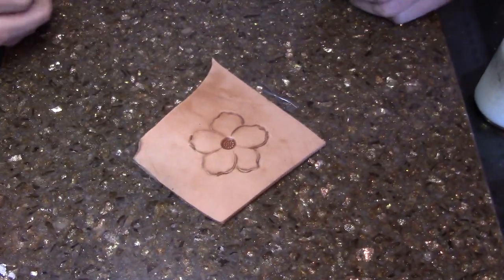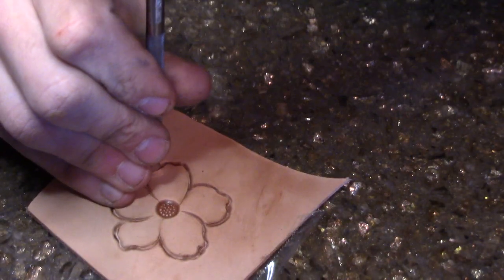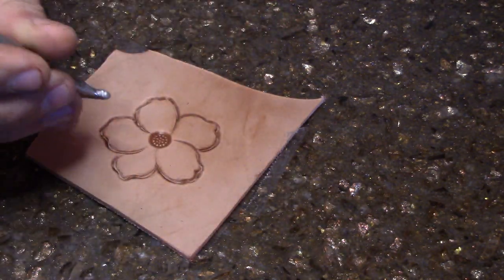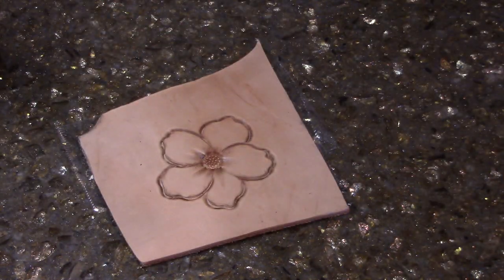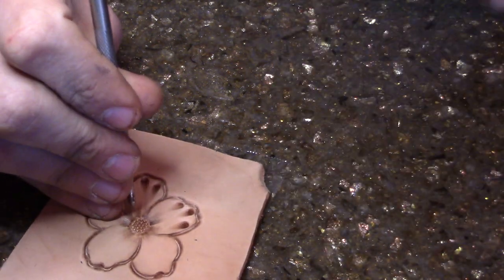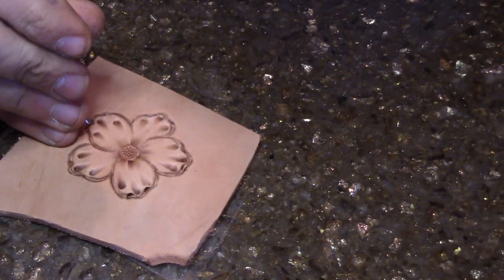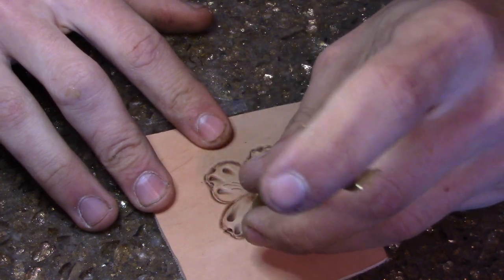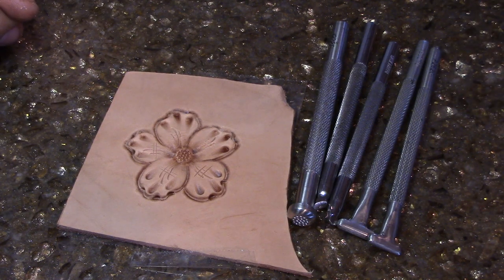Easy Floral Flower Tutorial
Sorry the first 2 minutes were cut out but i hope this video helps somebody!